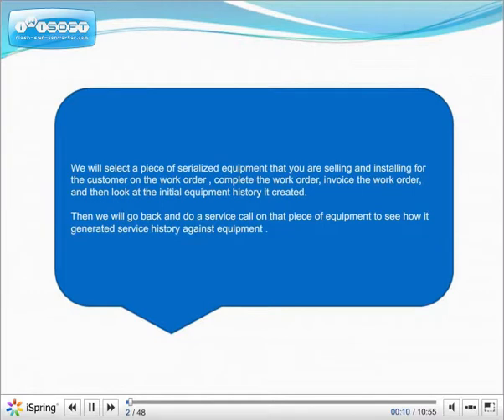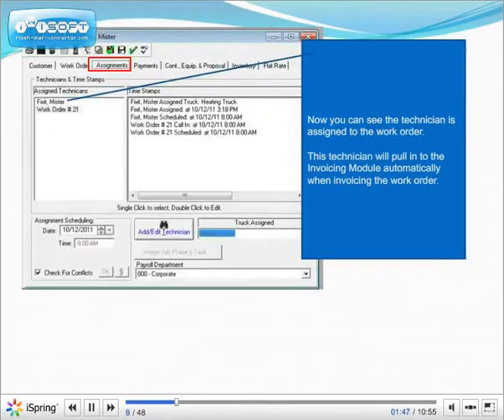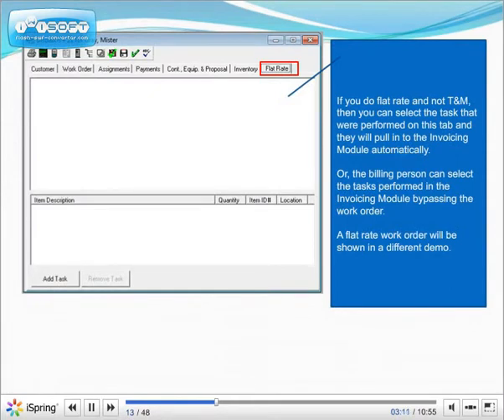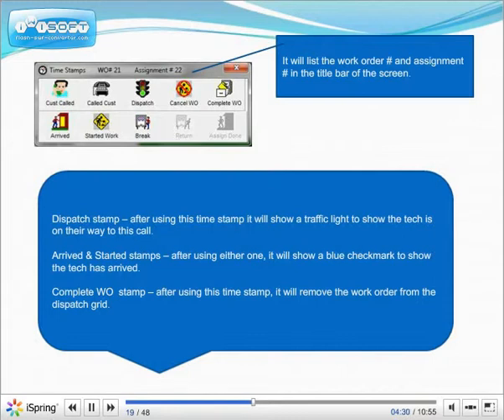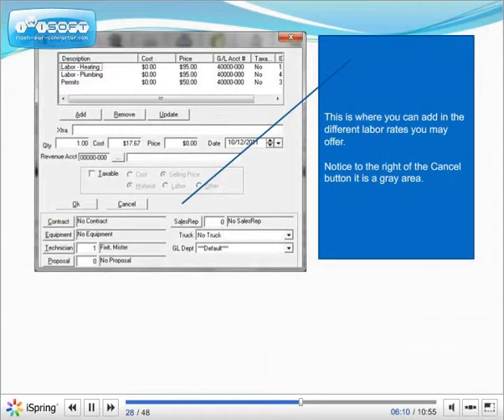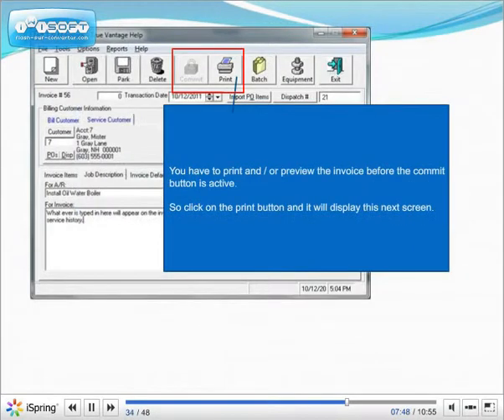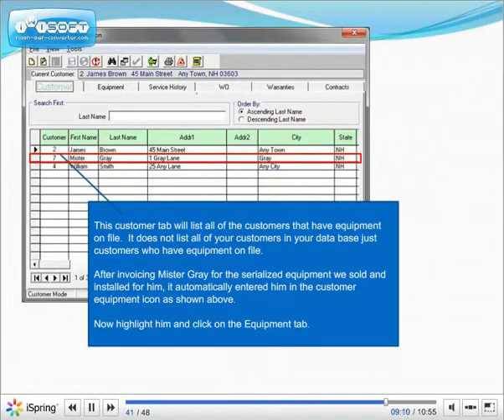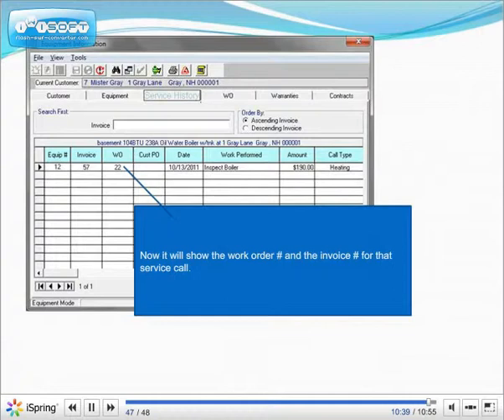True Vantage Create work order and invoice work order 1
create a work order and then invoice it whether it is a T&M or Flat Rate